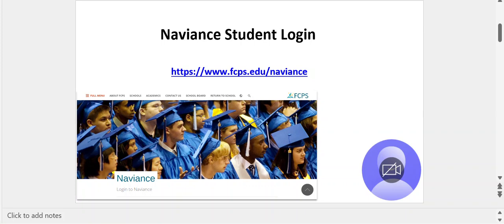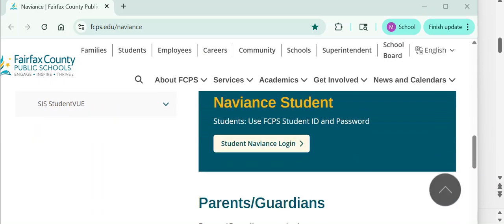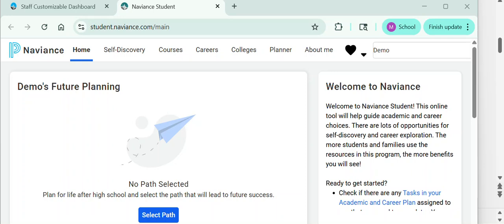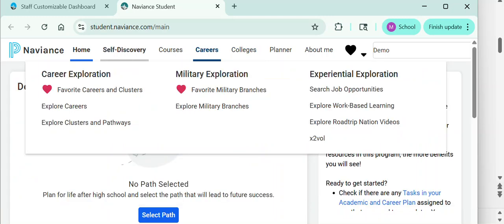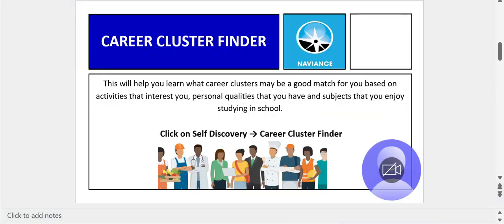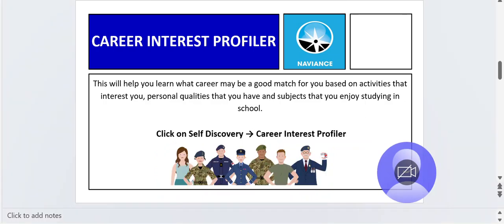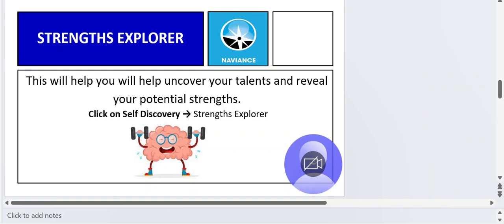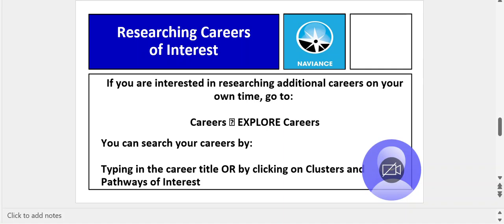10th Grade PSAT lesson